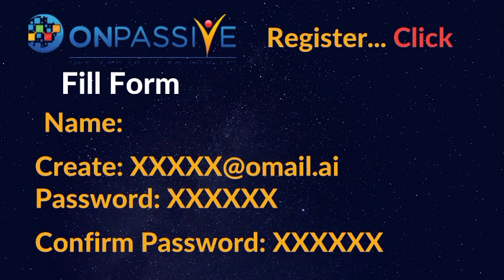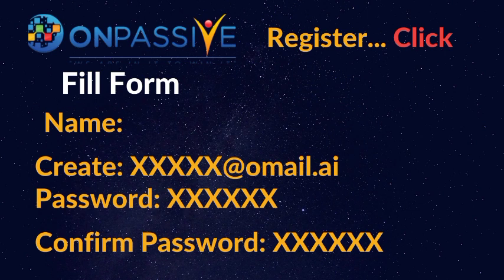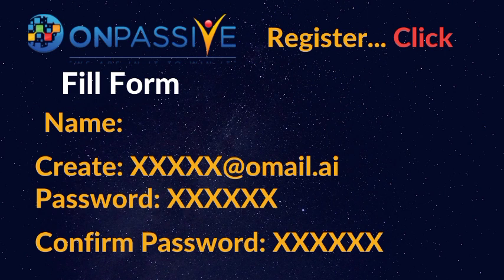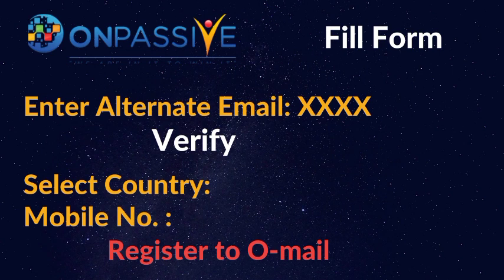ONPASSIVE |NEW UPDATE:ECOSYSTEM IS LIVE FOUNDERS |HOW TO CREATE O-MAIL? FULL STEPS FOR FOUNDERS